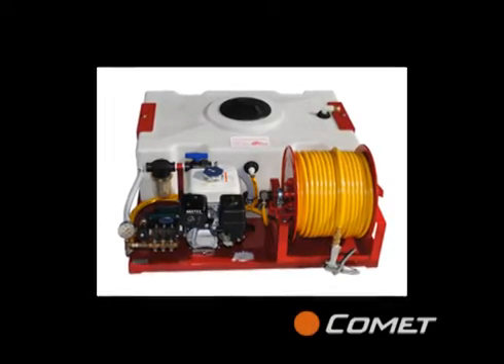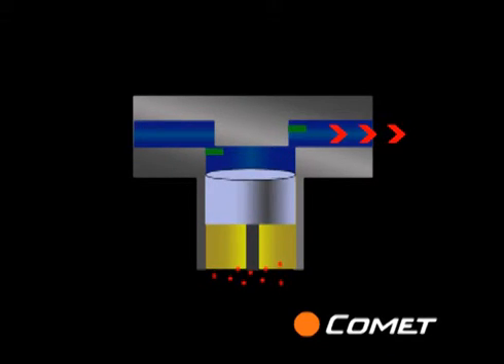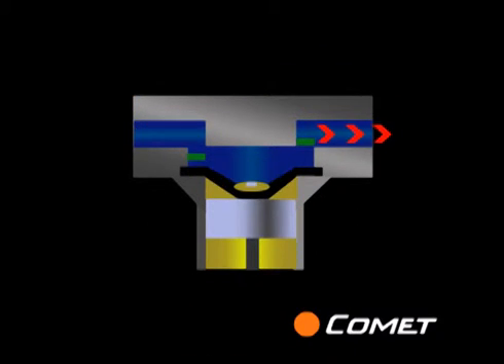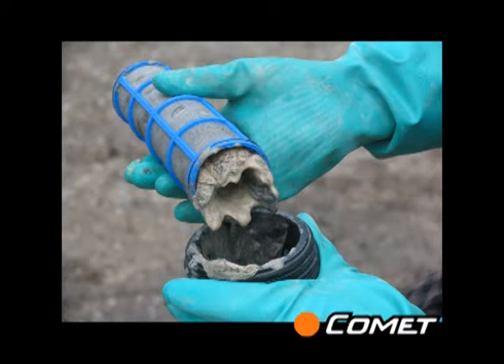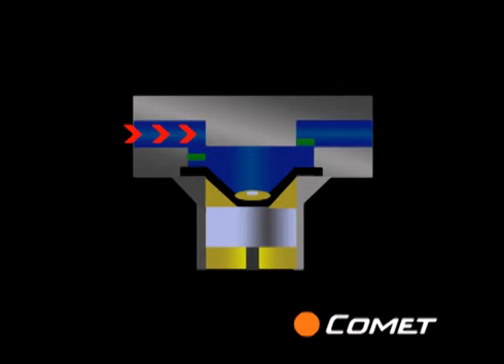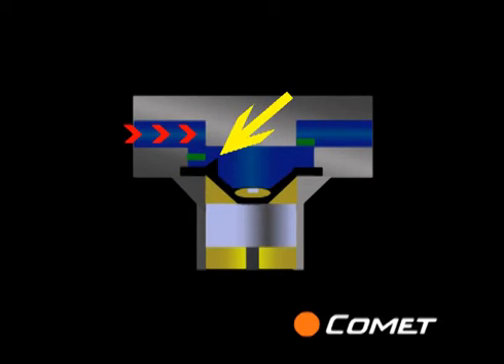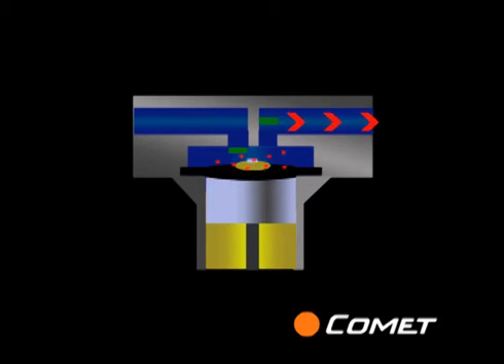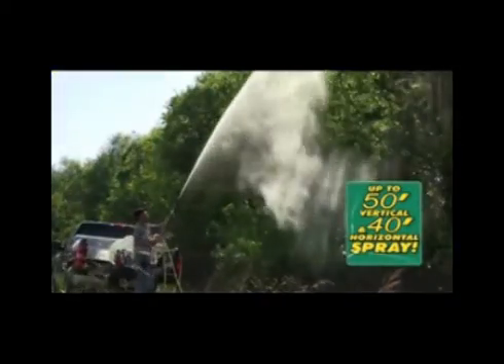Comet DURAphragm™ Technology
DURAphragm™ Technology extends the life of the diaphragms by shielding them from direct contact with the chemical inlet. This spreads inlet vacuum, often caused by a dirty suction filter or kinked hose, across the entire surface of the diaphragm instead of focusing it on the one small area where most failures occur.
Now you can spend more time working and less time repairing pumps.